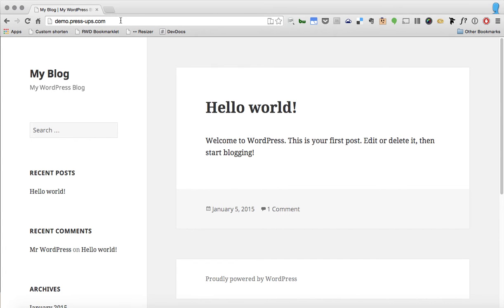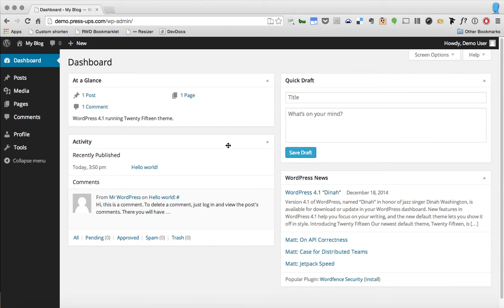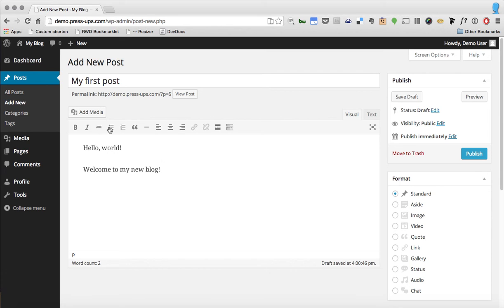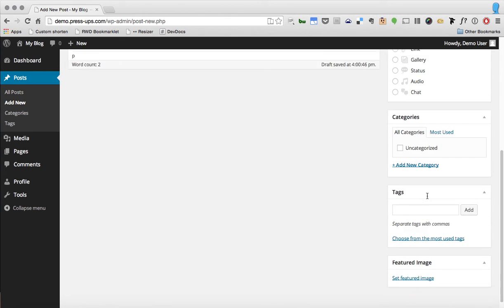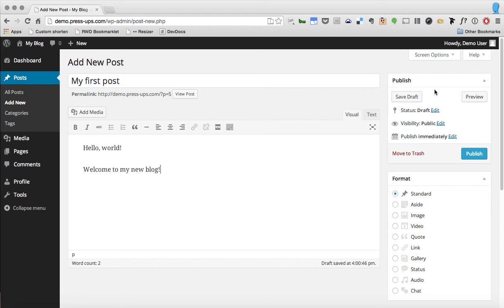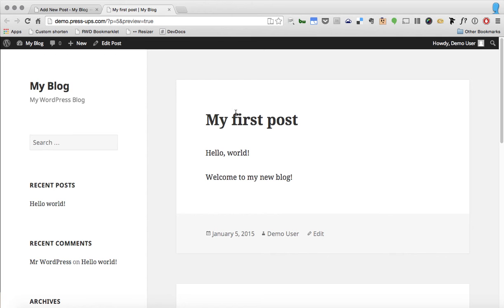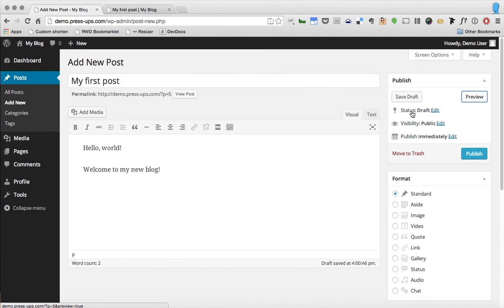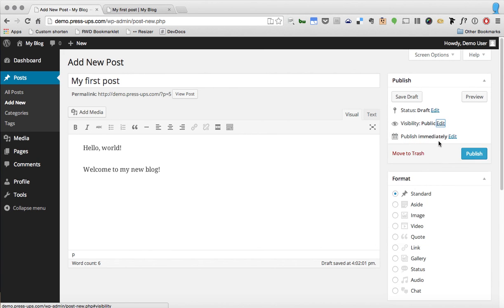The First Post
Screencast tutorial of how to make your first post on a brand new WordPress website or blog